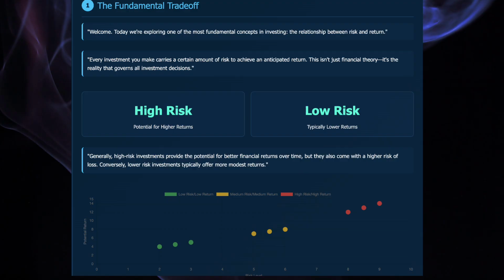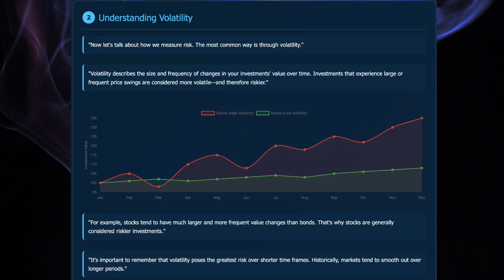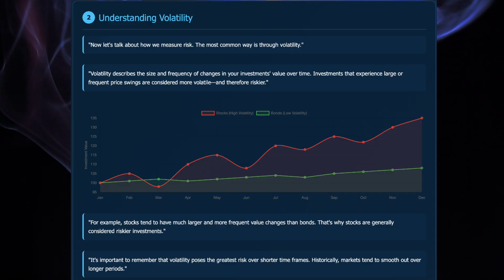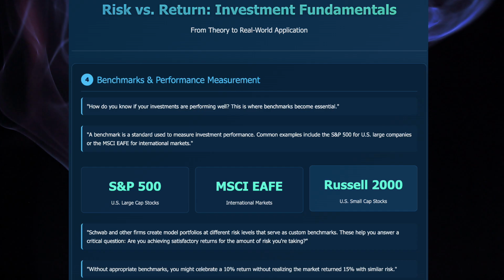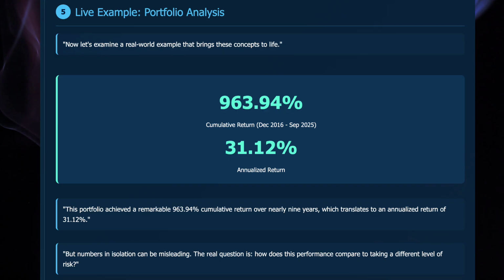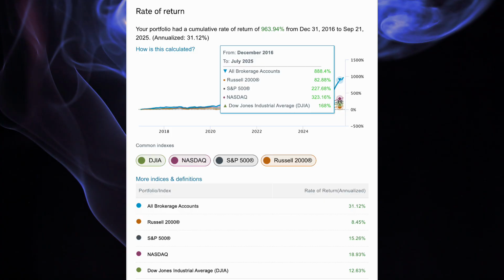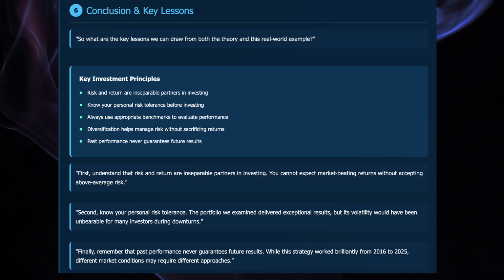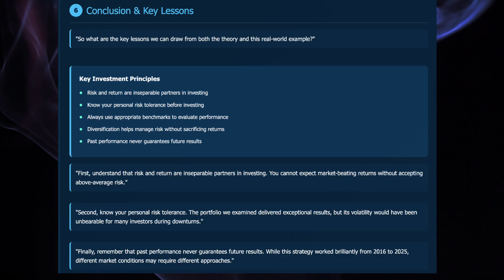"Risk vs. Return: From Theory to 964% Real Portfolio Returns"